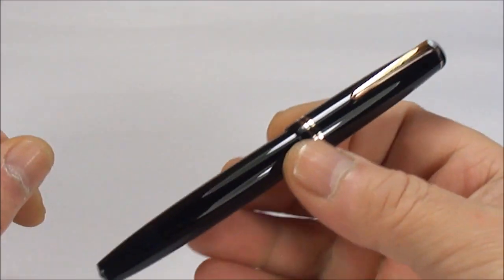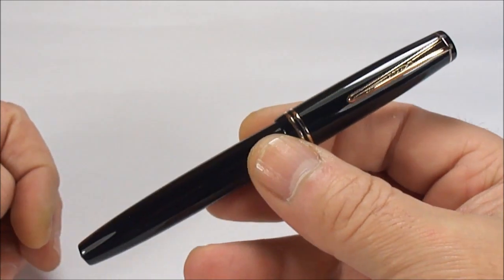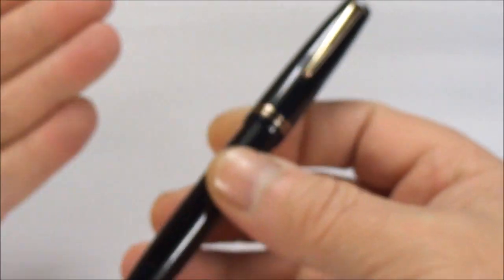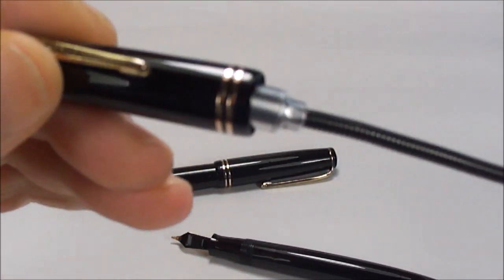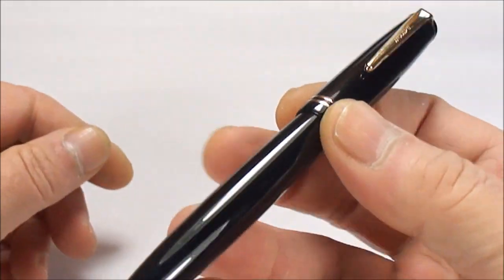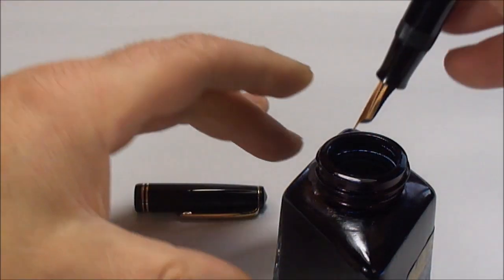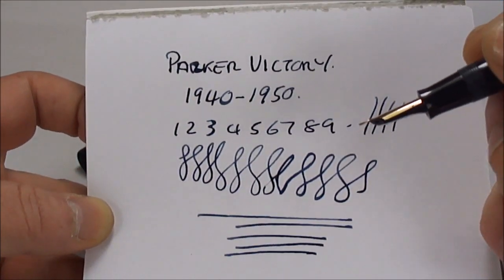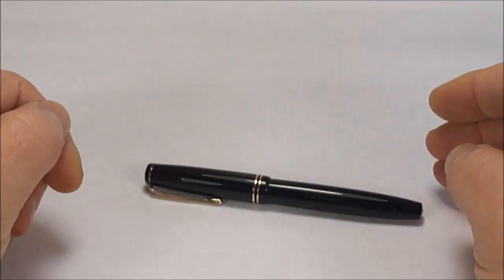WHAT COLOUR IS IT ?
Parker Victory Mk IV AF fountain pen in dark blue with G/F trim and a Parker 14k Pen N (Newhaven) nib. The Parker Victory pens are quality made fountain pens and make excellent everyday writers. A fully restored example of this very much underrated pen.